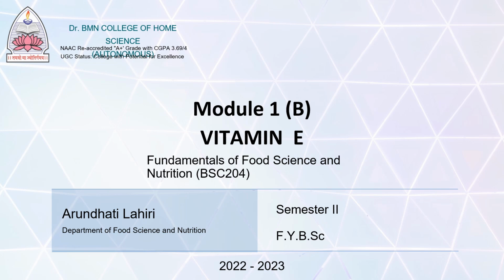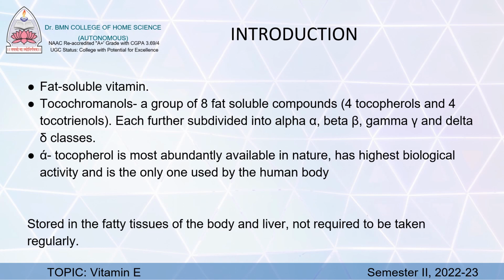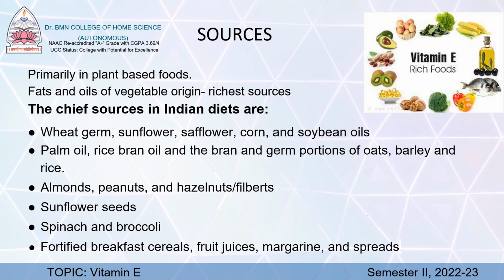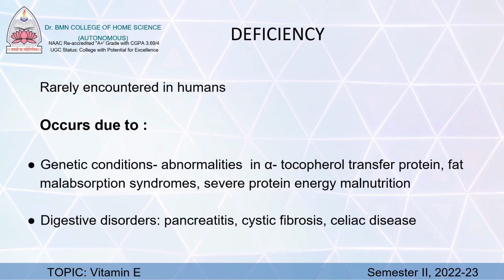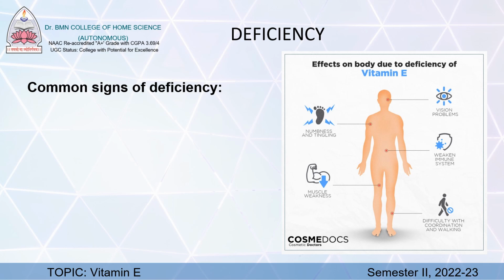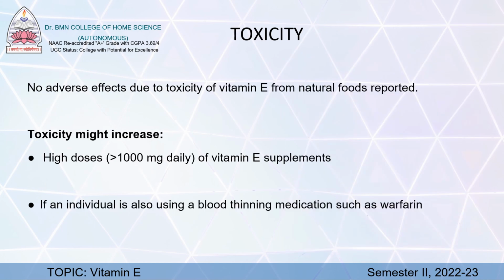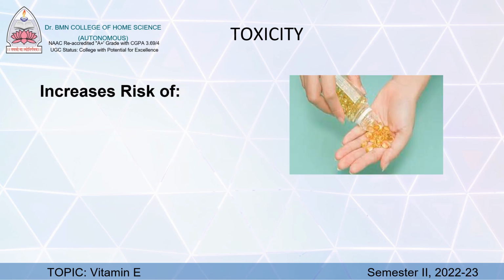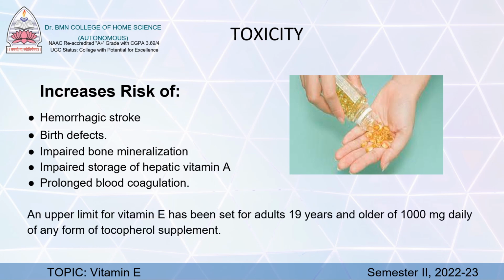Module 1 (B) Vitamin E - Fundamentals of Food Science and Nutrition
Module 1 (B) Vitamin E - Fundamentals of Food Science and Nutrition  by Ms. Arundhati Lahiri, Assistant Professor, Dr. BMN College of Home Science, Matunga